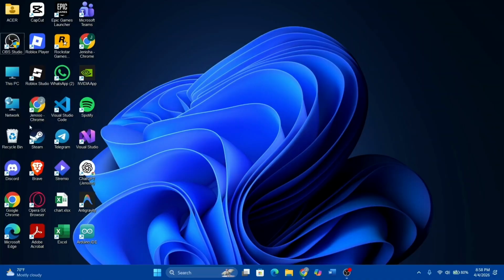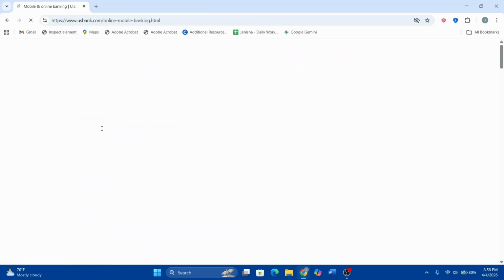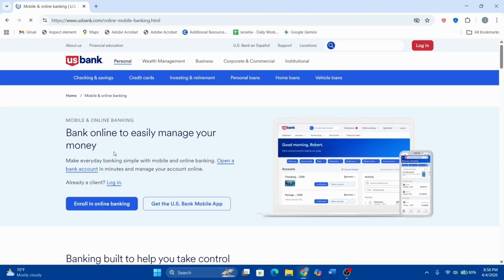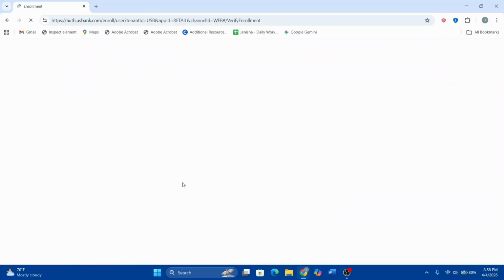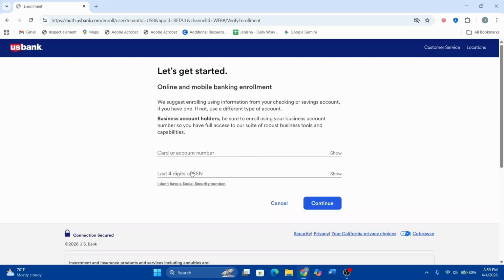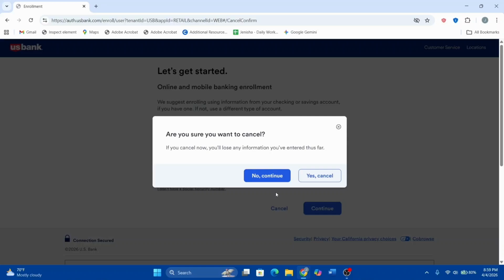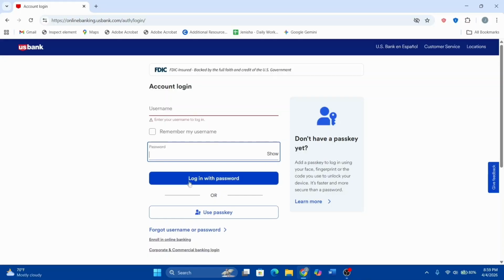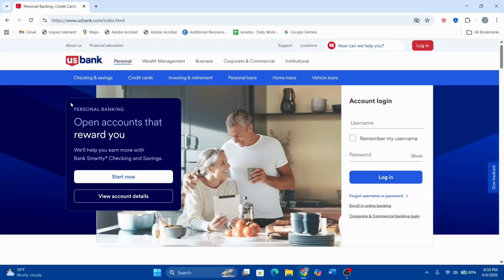How to enroll in U.S. Bank Online Banking on the website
Welcome to our step-by-step guide on "How to enroll in U.S. Bank Online Banking on the website"! If you're new to U.S. Bank digital banking or want to access your account online, this video is for you. We'll show you how to enroll in U.S. Bank online banking, create your username and password, and securely access your account from your computer. From entering your account details to verifying your identity, these steps will help you get started quickly and safely.

To enroll in U.S. Bank online banking, you typically need your account or debit card number, PIN, and personal details to complete the one-time setup process and create login credentials.

In this video, we will show:
How to sign up for U.S. Bank online banking step by step
How to create U.S. Bank username and password
How to register for U.S. Bank digital banking
How to set up U.S. Bank online account access
How to activate online banking for U.S. Bank

how to enroll in u.s. bank online banking, u.s. bank online banking enrollment, how to sign up u.s. bank online banking, enroll u.s. bank online banking website, u.s. bank digital banking registration, how to create u.s. bank login, u.s. bank online banking sign up, u.s. bank account online access, register u.s. bank online banking, how to activate u.s. bank online banking, u.s. bank login setup, online banking u.s. bank tutorial, u.s. bank website enrollment, how to open u.s. bank online account access